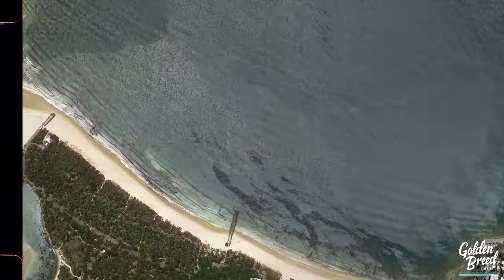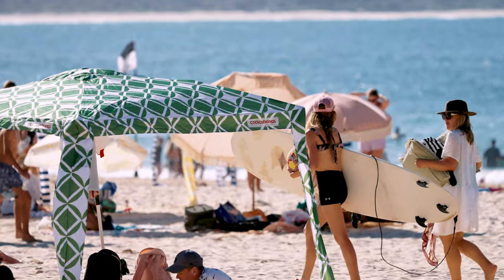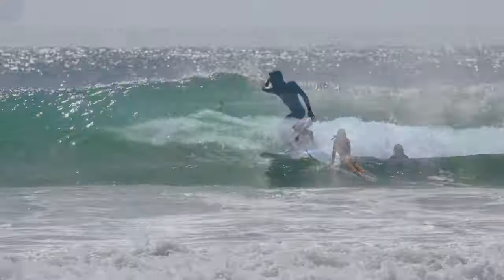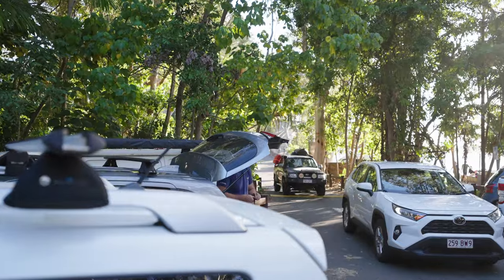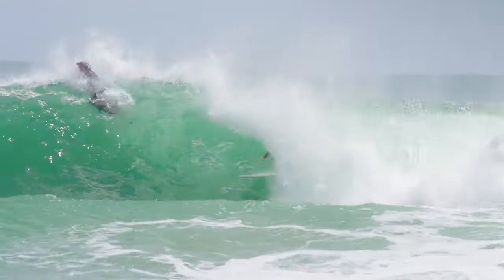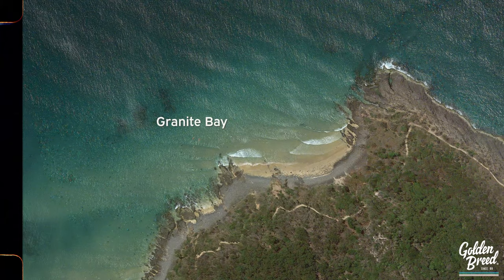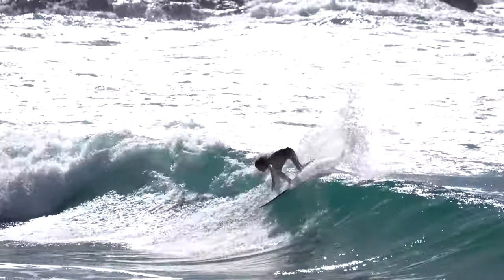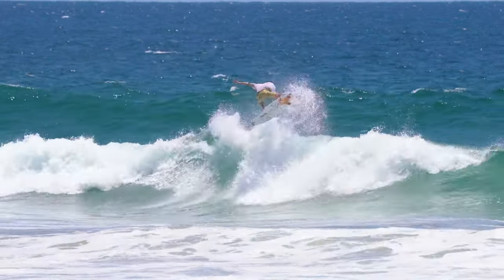Noosa Heads Surf Spots - Where To Surf In Noosa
Wanna know where to surf in Noosa? Get the run-down of which Noosa Surf Breaks are right for you, whether you're a beginner surfer, whether you love to log, or if you're an advanced short boarder. Noosa Heads National Park is a word-renowned surf destination offering consistent, right hander point breaks and over the hill, open beaches offering mad sessions all within a 10 minute drive.

VIDEO CHAPTERS

Intro 0:00
Rivermouth  0:13
Begginer Surfers 0:16
First Point 0:45
Little Cove 1:01
Nationals 1:19
Boiling Pot 1:45
Tea Tree 2:00
Granite 2:30
A-Bay 2:52
Sunshine Beach 3:13

Most people have heard of the surf spots tea tree bay, boiling pot and nationals, but in this video we also give you surfing tips for Sunshine Beach, Alexandria Bay (A-bay), The Noosa river mouth, first point, little cove and the groyne, next to main beach. If you're here on holiday, be sure to check out the Surfline app for a surf report and then head to golden breed surf hire to choose your board.

If you're a beginner and want to give surfing a go in a safe environment, drop into Golden Breed at 13 Noosa Parade, grab a foamie for hire and then head down to the groyne surf spot, between the river mouth and Noosa main beach. They also have plenty of learn to surf groups here. It's about a 5 minute walk from the shop, along the beach parallel to Hastings Street. Beginners can also try little cove on a small day, or first point. They're all beach breaks.

If your surfing is on-point and you want the best surf spots in the Noosa National Park, then watch our vid for options and which style of wave is best for you. If the swell is good, surfing Noosa is some of the best you'll find in Queensland, Australia. Longboarders love it with regular comps and if you're here in March, you might even get to see our furry friends cross stepping their way to victory. Yup, we have a dog surf comp here every year too.

Noosa's got some of the best breaks in the world and It's even possible to get salty with our local dolpin crew who join the fun on big days. It's magic.

Enjoy, see you in the water.

Now, a little about Golden Breed, the surf shop that brought you this video. We're a surf shop honouring the nostalgia of the golden era. The good old days, way back when waves were empty and surf culture was all about the natural beauty, peace, love and harmony. We've got three locations, the first you'll find on your trip to Noosa, just as you enter the main strip at the round-about, next to Deus. We're also down in Byron Bay and Flinders. When making this video, we purposely kept a few surf spots under wraps because, although we want you to catch waves in Noosa, there's something sacred about keeping the locals happy. That said, if you've got a 4x4, it's always worth checking out double island point. Probably the best point break on the east costs of Australia.

Visit Golden Breed's Noosa Heads store to hire surfboards, buy surfboards, pick up wax, surf gear, surf clothing and other surf accessories.